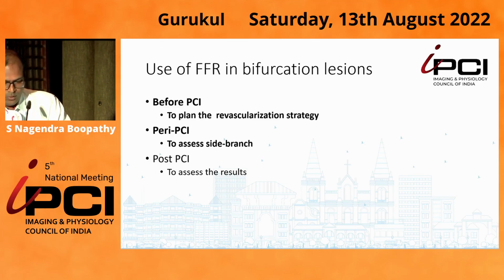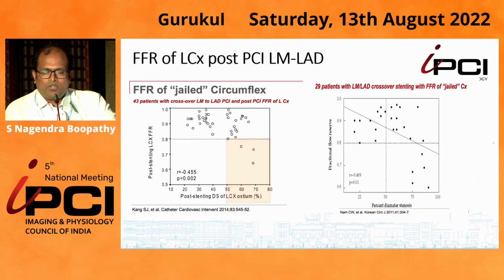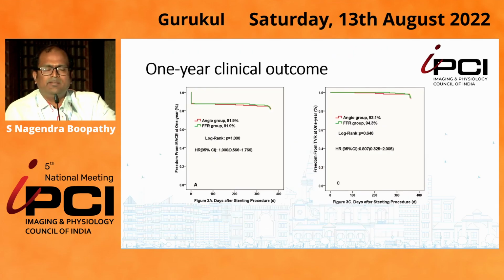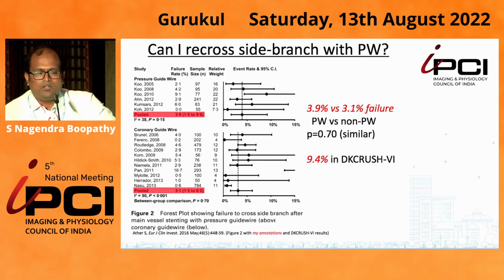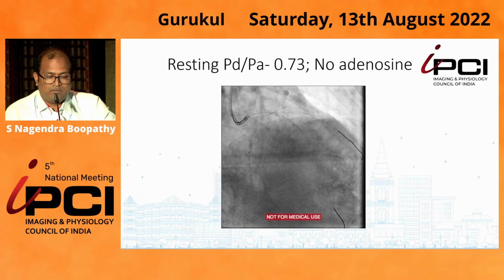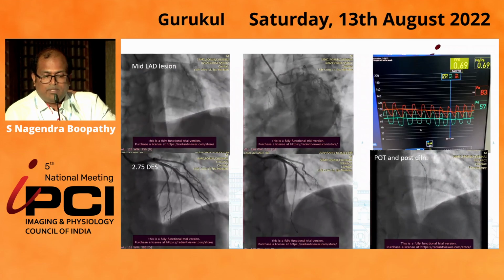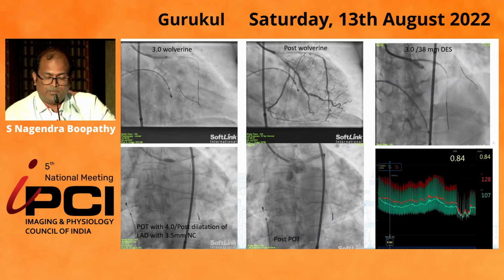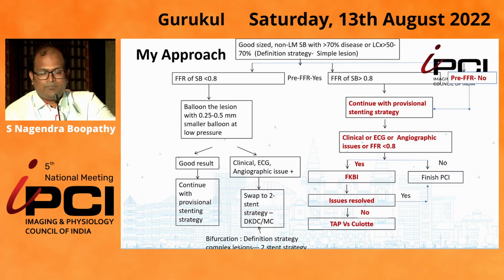DR.S NAGENDRA BOOPATHY- FFR FOR SIDE BRANCH ANALYSIS IN BIFURCATION PCI